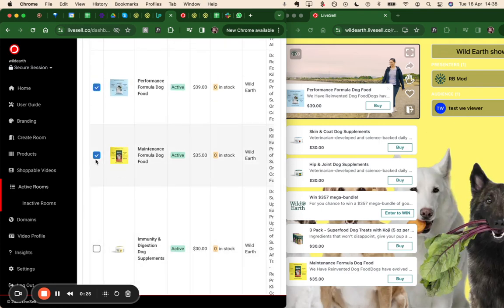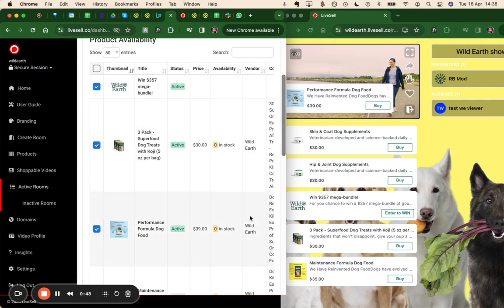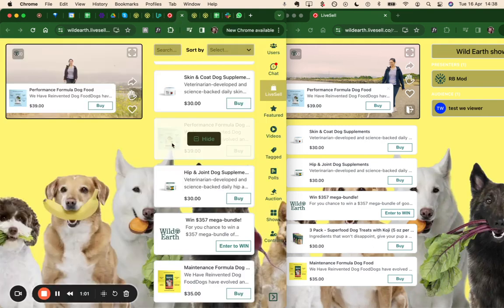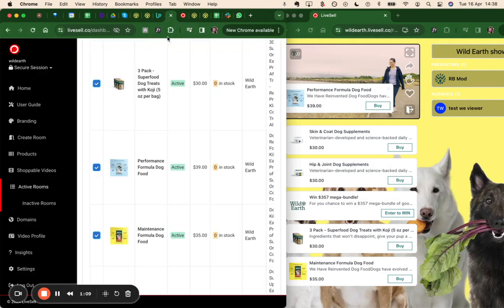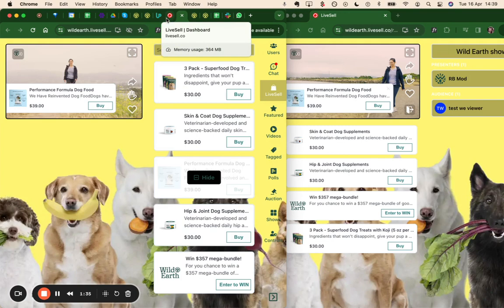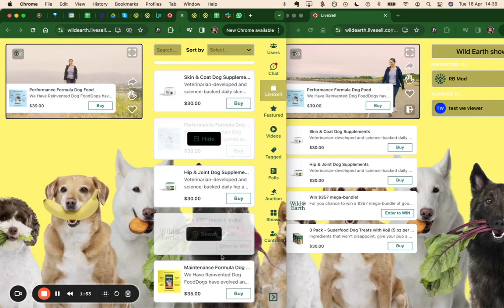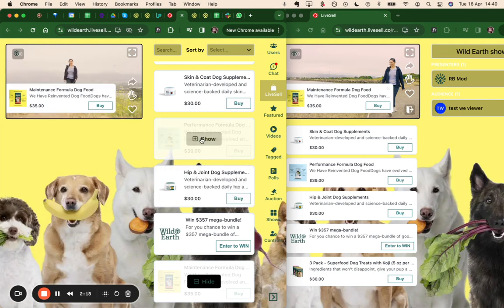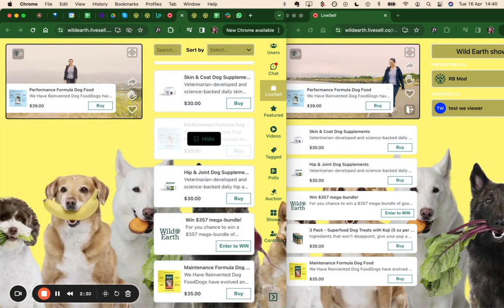LiveSell | Demo of Live Product Insertion and Removal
Here we show how products can be added, edited and removed directly from the LiveSell dashboard during live shows.

Try it for free and start increasing sales today!